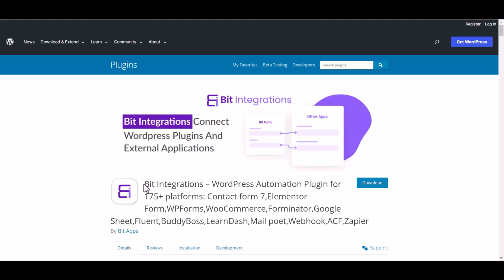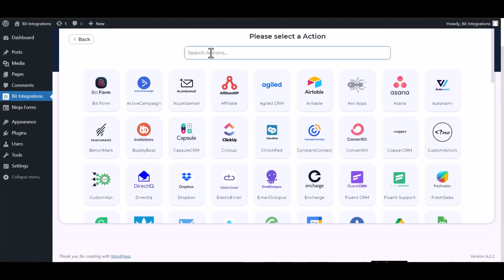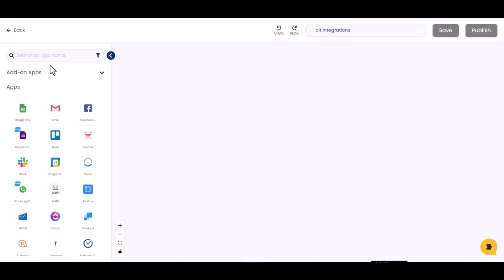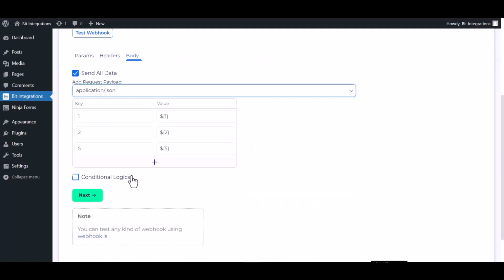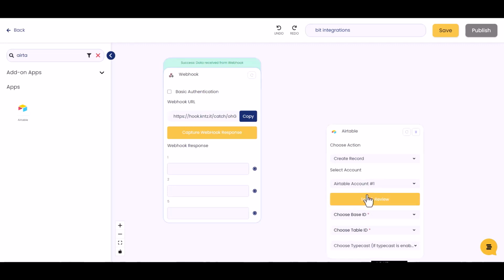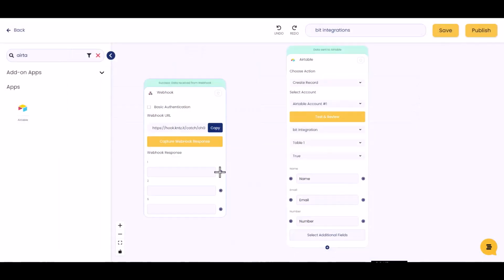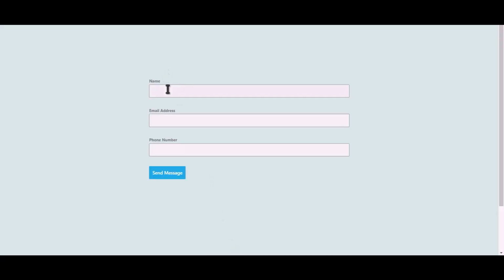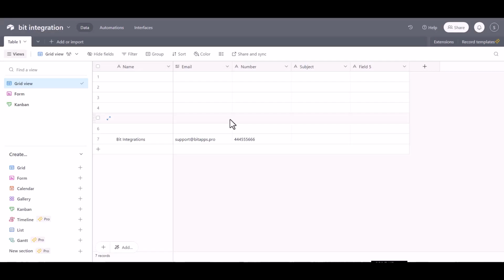Free) Integrating Forminator Forms with KonnectzIT | Step-by-Step Tutorial | Bit Integrations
Discover the seamless integration between Forminator Forms and KonnectzIT using the powerful Bit Integrations WordPress plugin in this informative video. Elevate your data management and streamline your workflows by connecting your forms with KonnectzIT.

📋 Join us as we showcase the integration of Forminator Forms with KonnectzIT using the Bit Integrations plugin for WordPress.
🔗 Seamlessly connect Forminator Forms with KonnectzIT to optimize your form submissions and enhance your data management processes.

Key highlights of this video:

✅ Learn how to effortlessly integrate Forminator Forms with KonnectzIT using the Bit Integrations plugin, allowing you to capture form data and seamlessly transfer it to KonnectzIT.
✅ Streamline your workflows by organizing and managing your Forminator Forms submissions directly in KonnectzIT, ensuring efficient data management and improved productivity.

🚀 Bit Integrations Free Version: Get started with integrating Forminator Forms with KonnectzIT by downloading the free version of Bit Integrations from the WordPress plugin directory:

💼 Upgrade to Bit Integrations Pro: Unlock advanced features and maximize the potential of your Forminator Forms and KonnectzIT integration. Upgrade to the Pro version of Bit Integrations and supercharge your data management capabilities:

Integrate Forminator Forms with KonnectzIT effortlessly using Bit Integrations and take your data management to the next level.